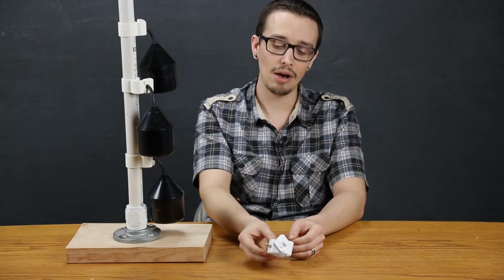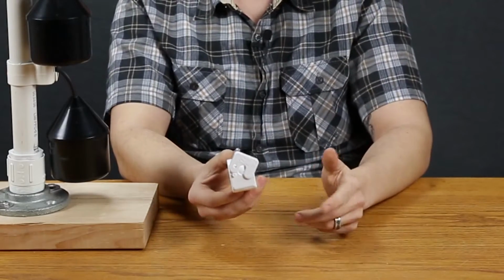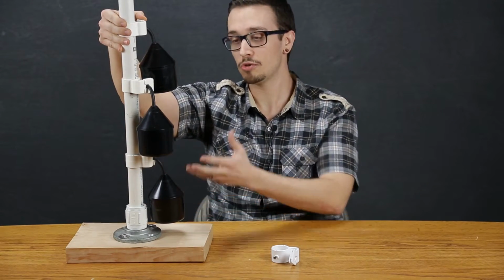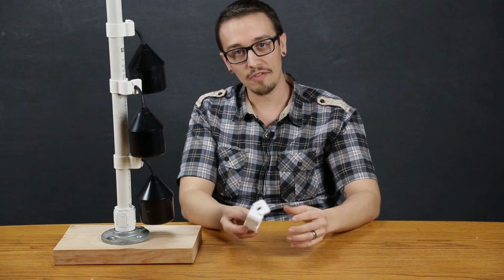Orenco 1" Adjustable Float Collar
Chris explains the function and benefit of using Orenco adjustable float collars to attach your floats to 1" pipe. renco float collars for 1-in. Schedule 40 pipe are the simplest, most reliable way to attach liquid levelcontrol floats. Constructed of ABS for long life. Quick release clip requires no special tools to mount oradjust. Accommodates two float cord diameters.